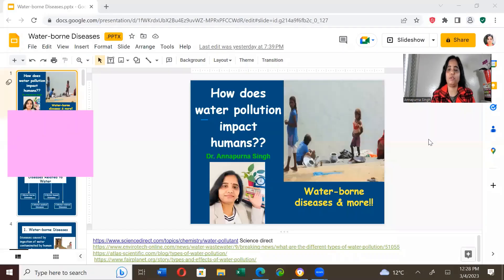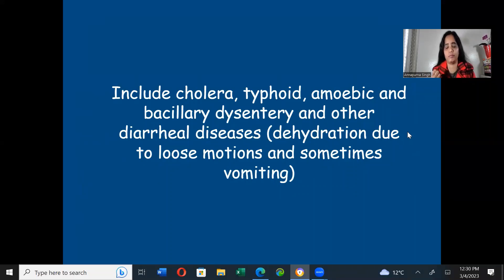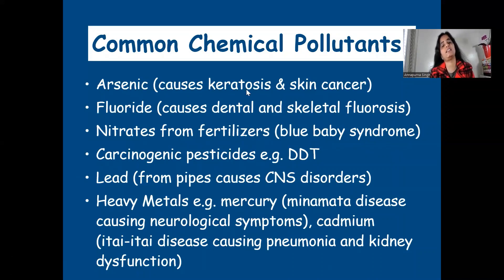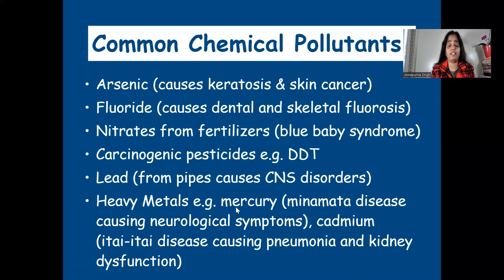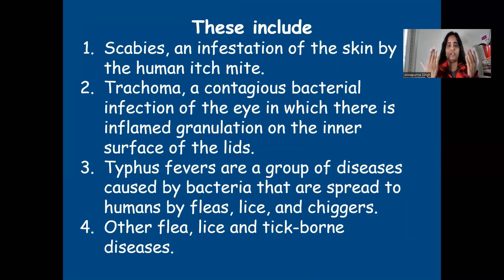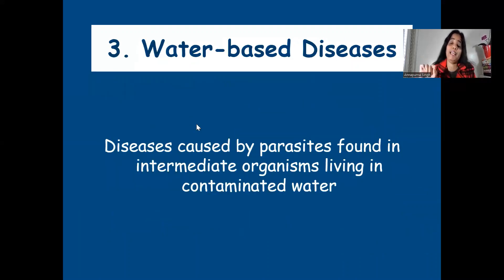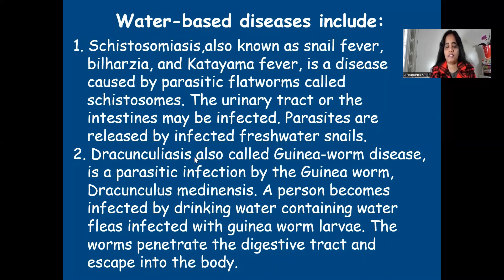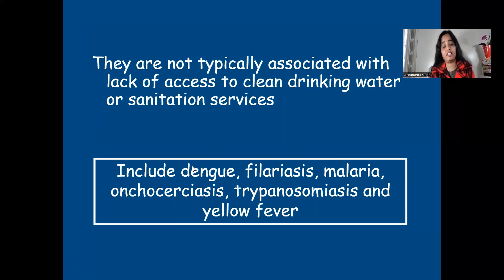Lecture 43: How does water pollution impact humans?